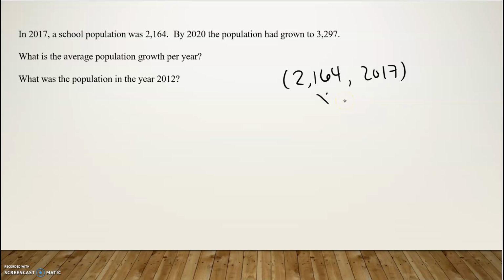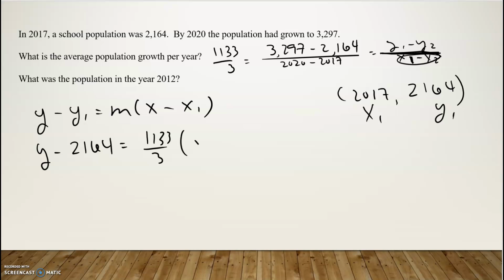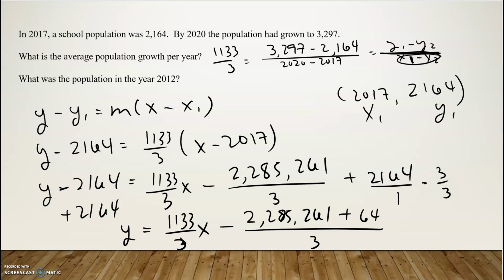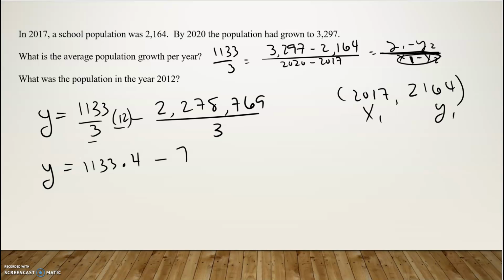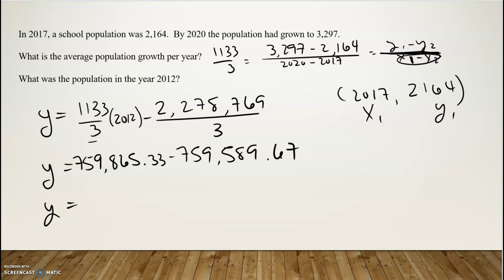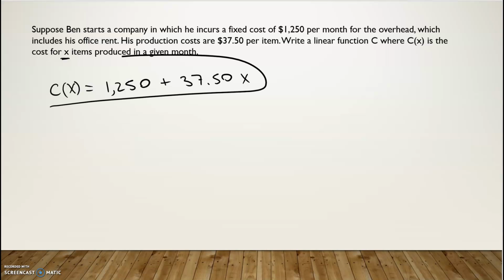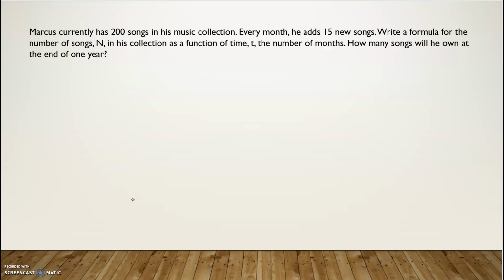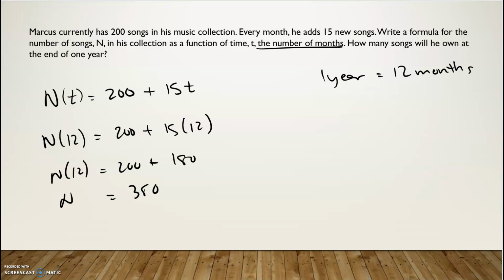Section 4.2 Part 2